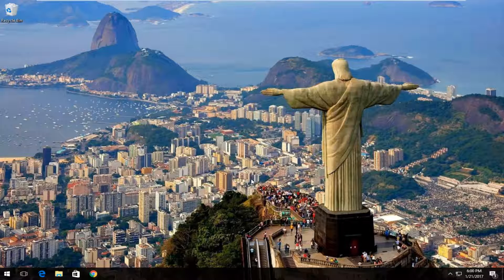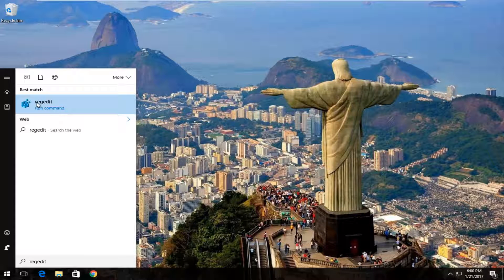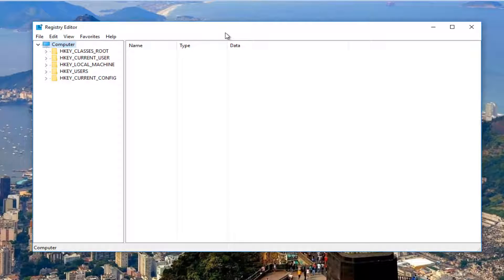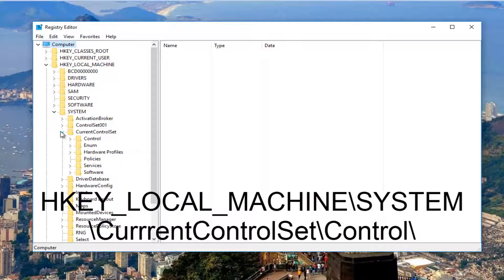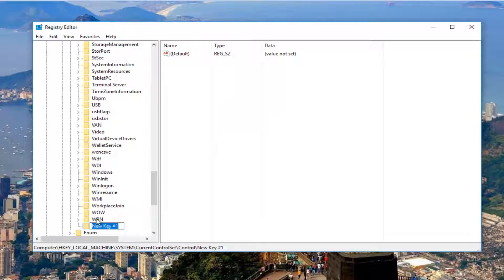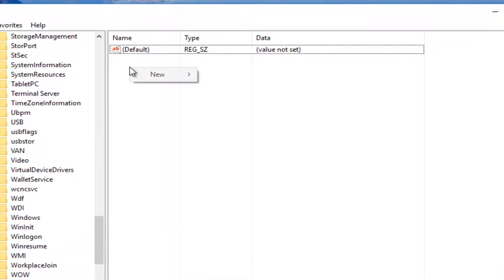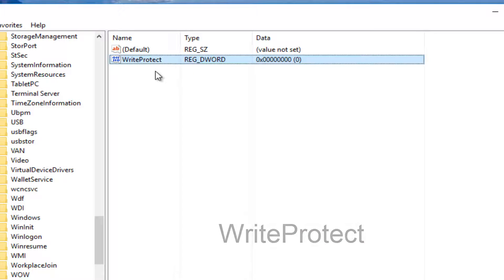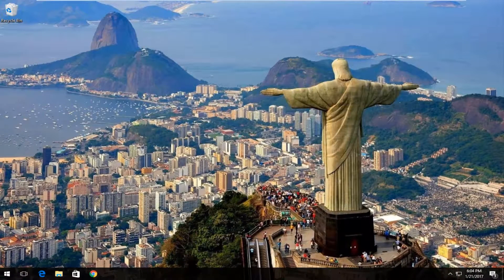How to Remove Write Protection From USB Flash Drive [Tutorial]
In this brief tutorial I will show you guys how to remove the USB Flash Drive is Write Protected Error you might be receiving with your external media device on Windows.

Sometimes portable USB devices get errors like the "disk is write protected" The First thing I would recommend checking is a physical lock on that card or USB Pen Drive, sometimes manufactures provide a write protect lock which will be attached to the card. If this is NOT the case then for your USB Flash Drive, than follow the method in this video.

Remove write protection usb format from flash drive, pendrive or any other media devices in this easy tutorial. There are ways to perform the same action using a command prompt (cmd), to disable write protection of usb flash drive, sd card, camera memory card, ect., but in this tutorial I will show you guys a simple registry modification you can make to resolve this error.